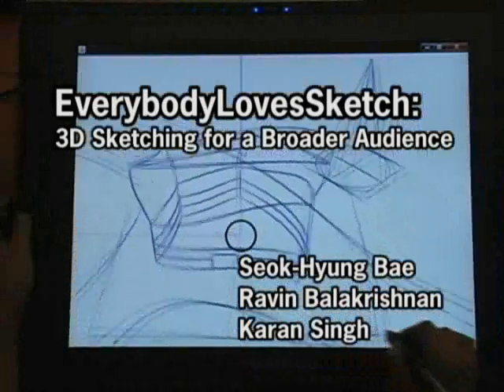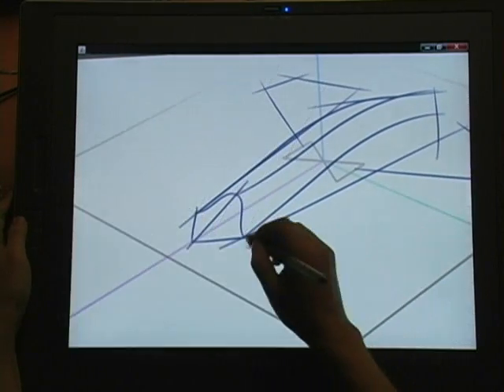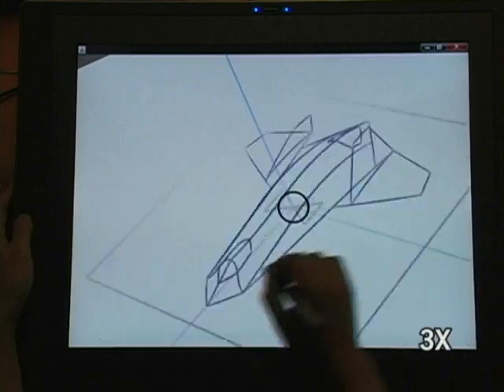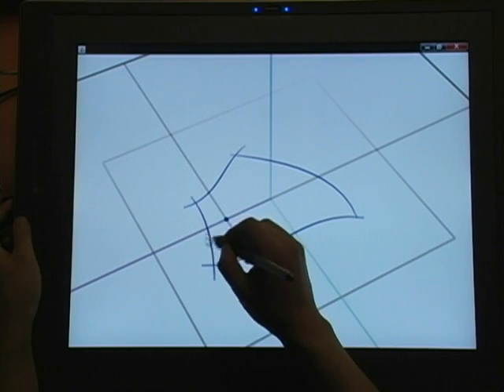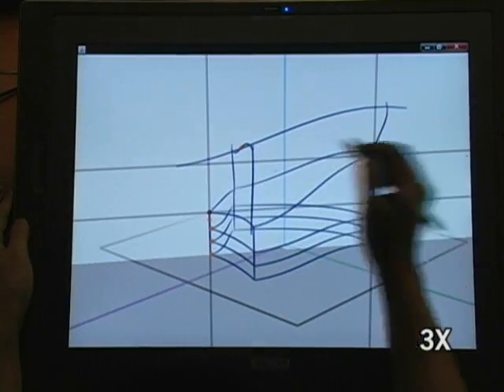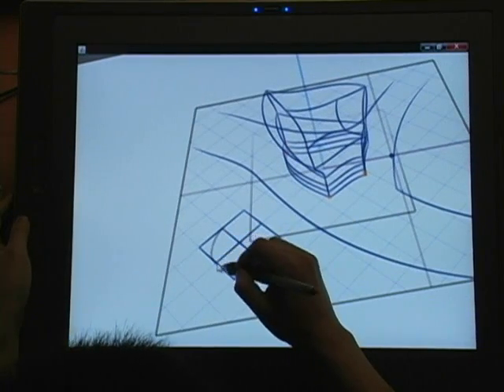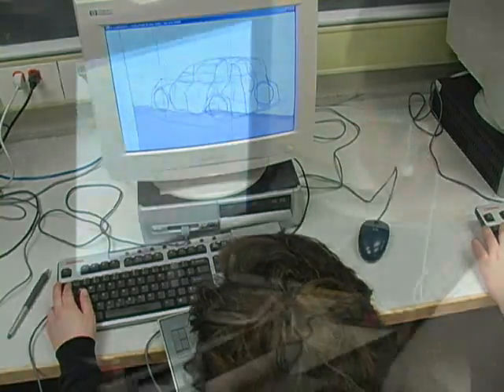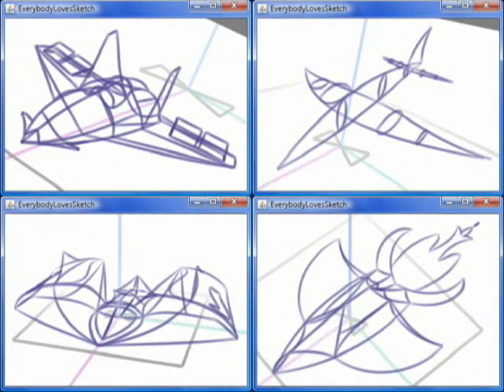EverybodyLovesSketch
A gesture-based 3D curve sketching system aimed at a broad audience.